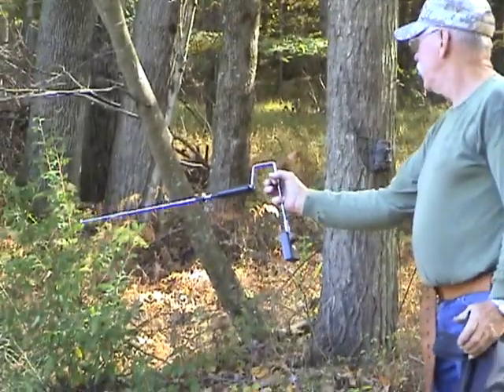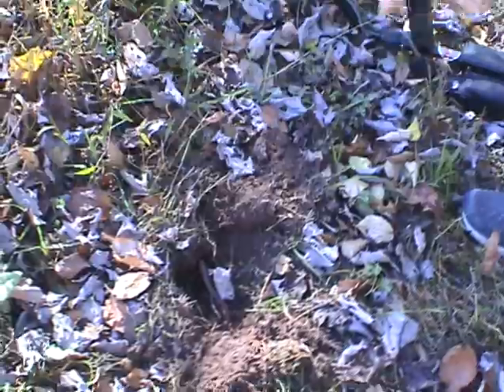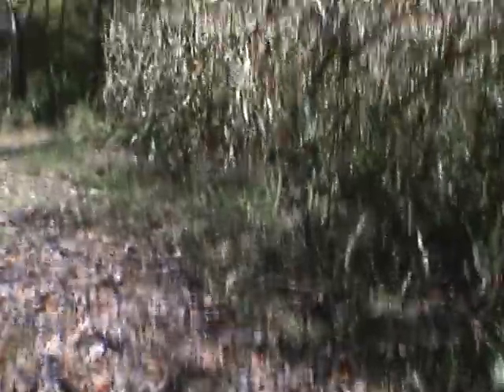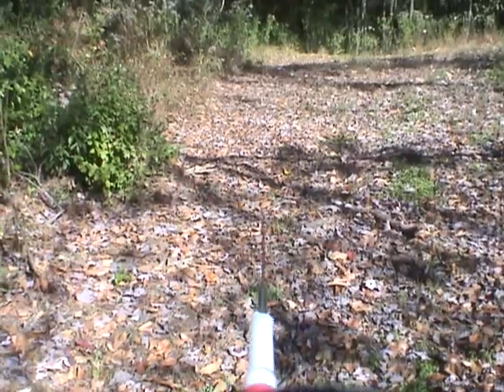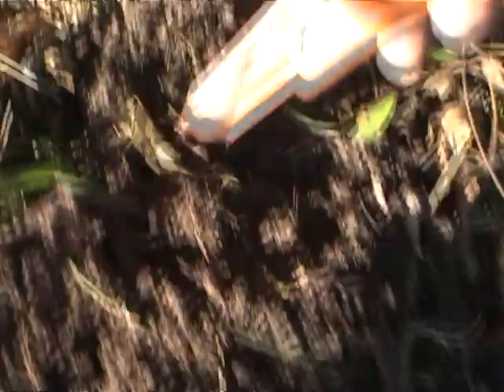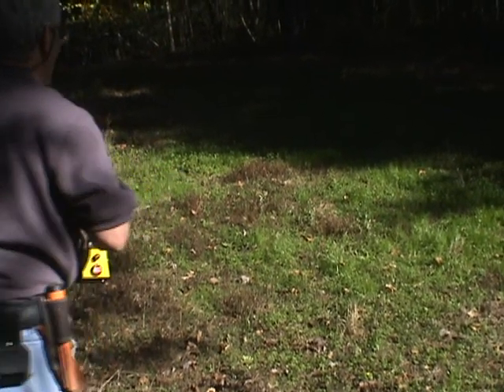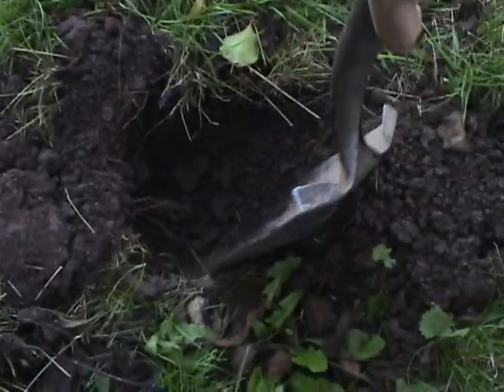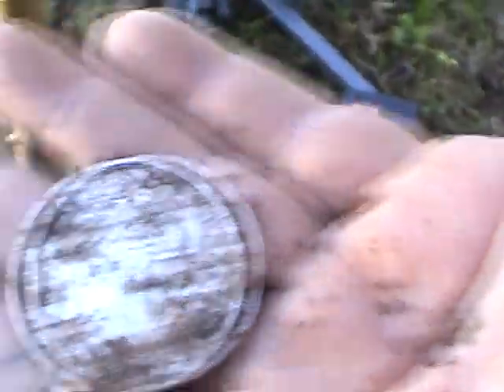Treasure found! Big Silver with an Electroscope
Silver found with an Electroscope and a metal detector while treasure hunting.